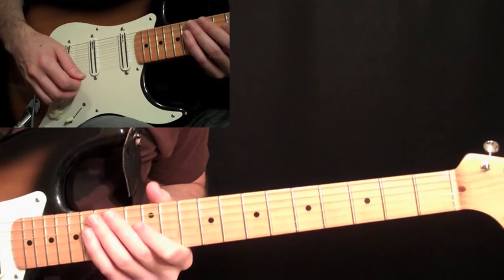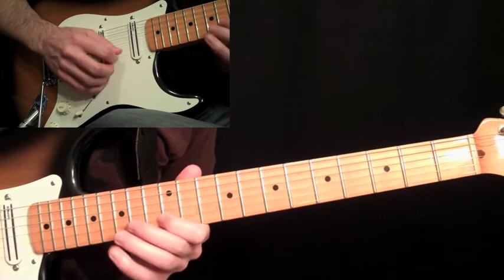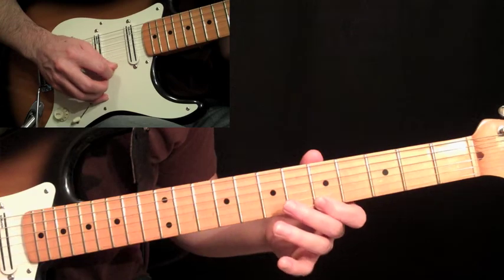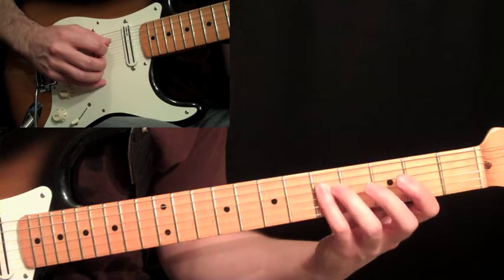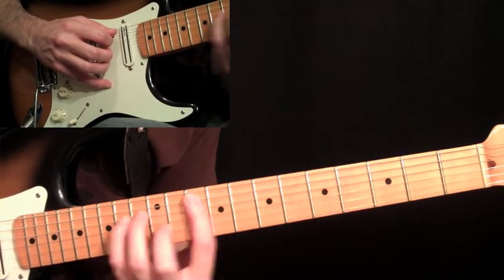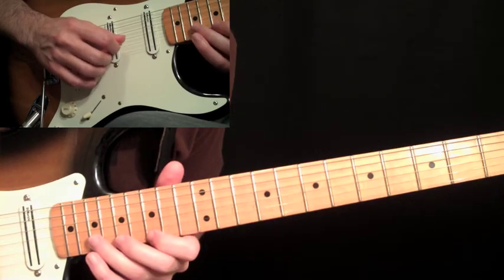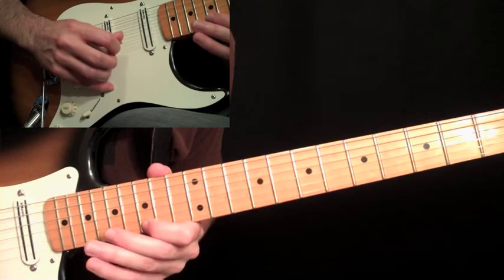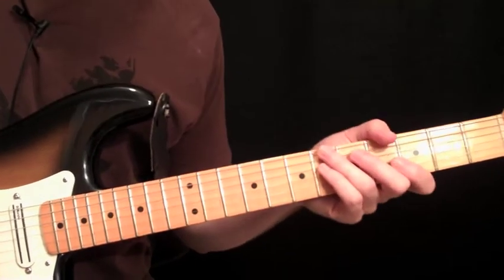Cliffs Of Dover Guitar Lesson Pt 1 Eric Johnson Intro